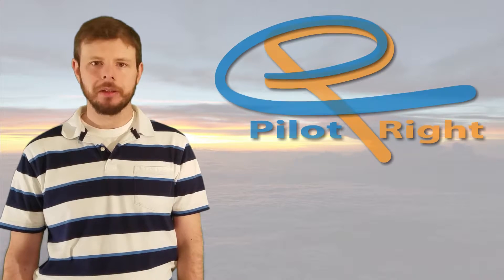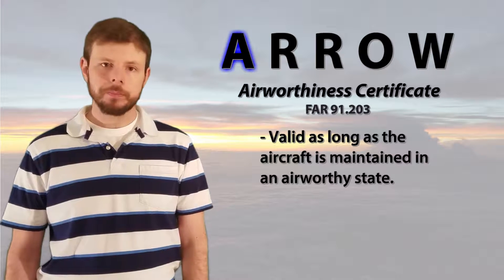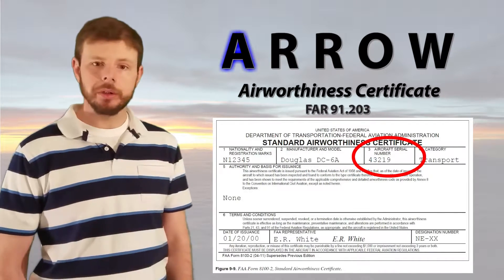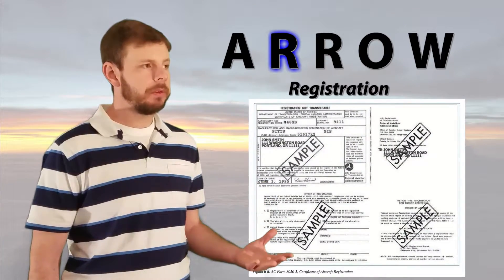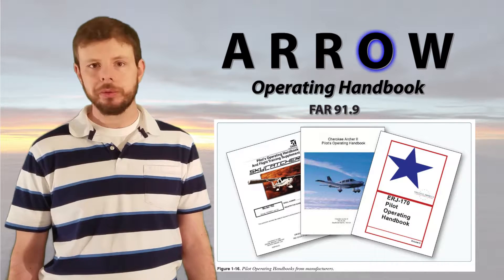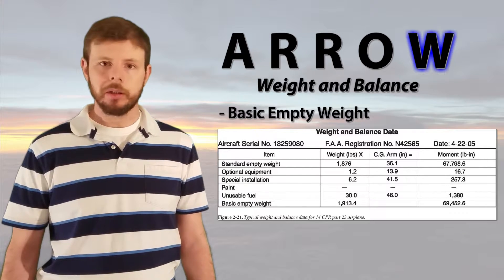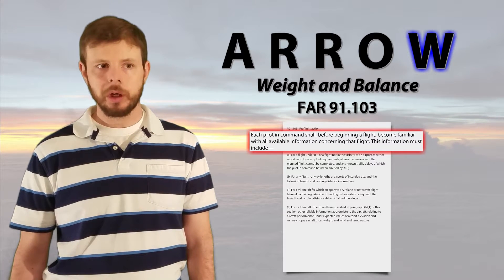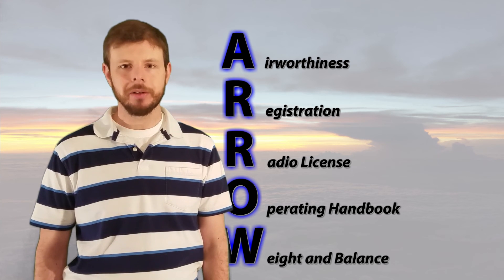Pilot Right - Required Aircraft Documents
A lesson on the required documents that must be on board an aircraft for it to be legal to fly using the mnemonic A.R.R.O.W.